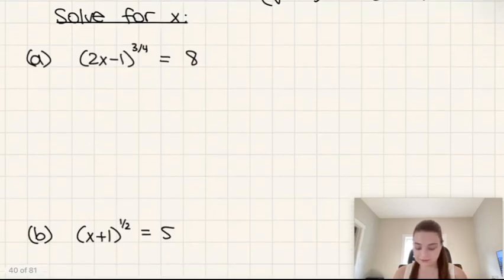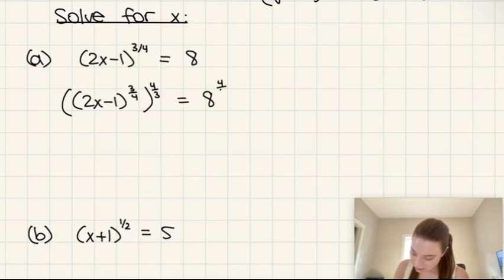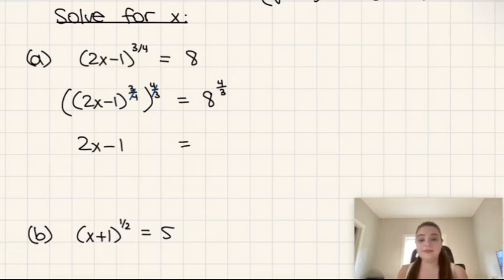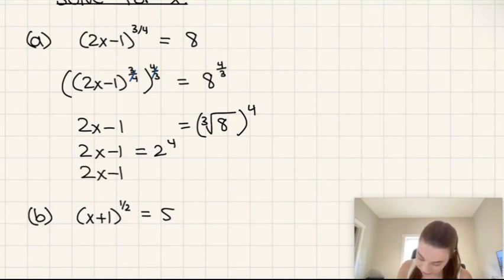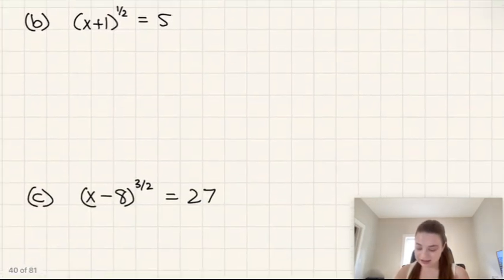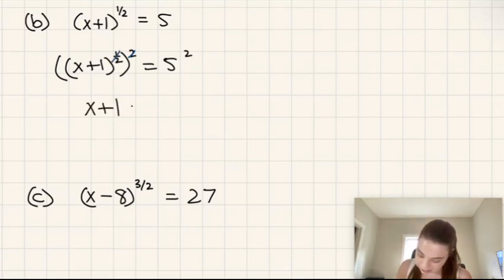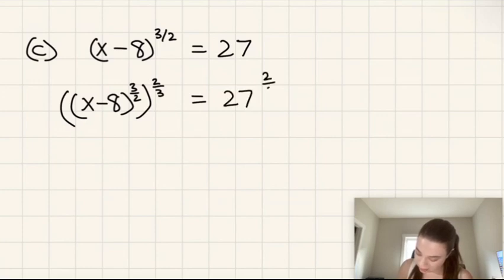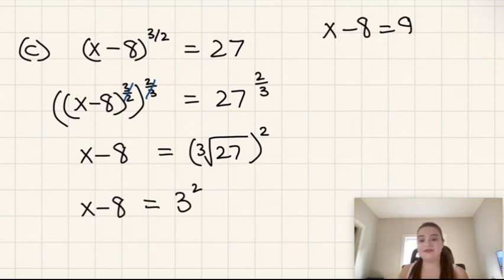Solving Radical Equations | Rational Exponents